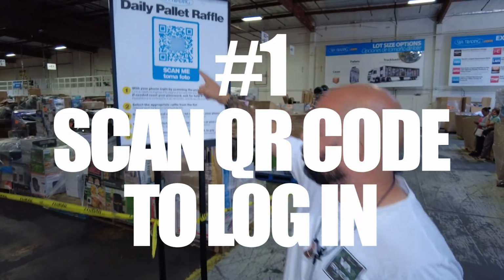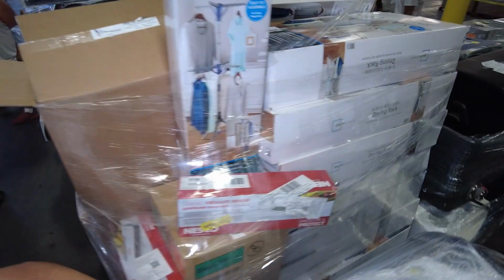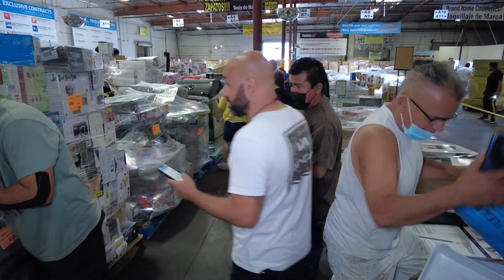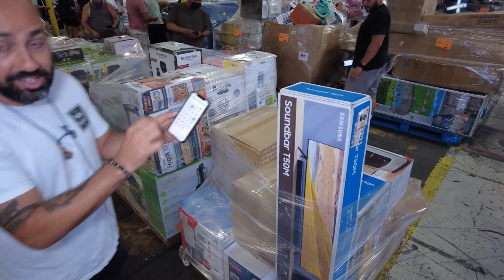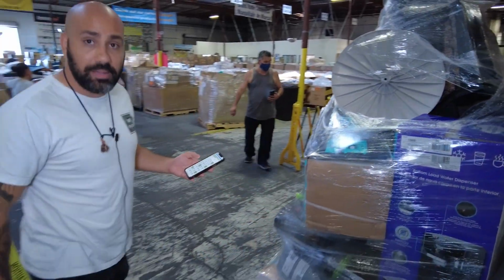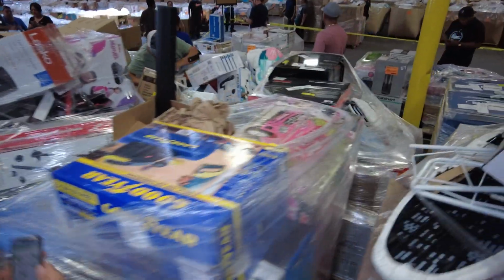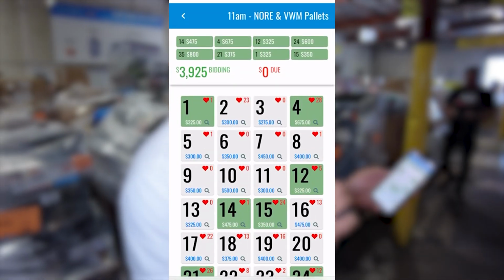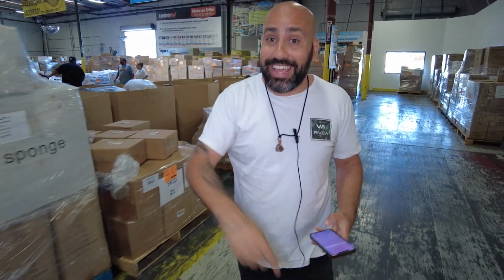YOU CAN WIN TOO!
Check out this video to see how to participate in our Raffles where you can WIN highly sought after merchandise you wouldn't be able to buy anywhere else!

✅ Click the link to start your journey!
✅Get $50 OFF Your First Purchase after  you register